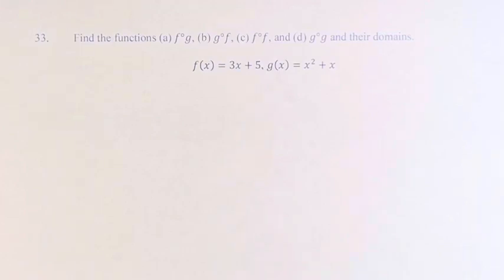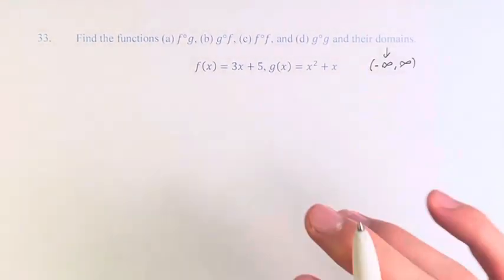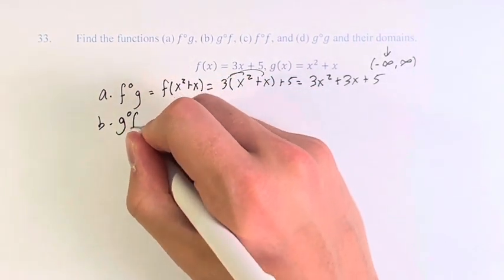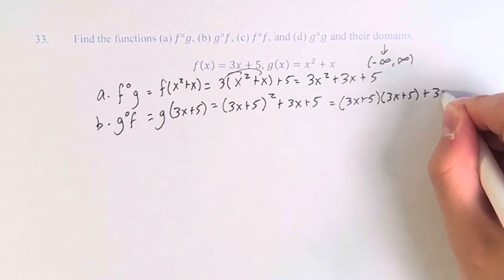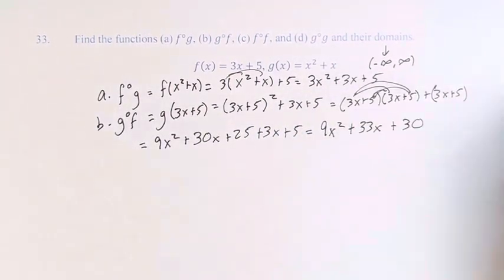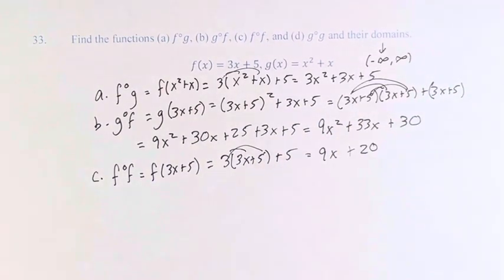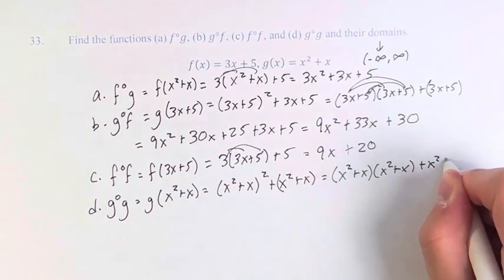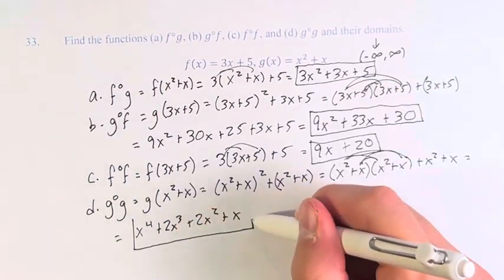33. Find the functions (a) f°g, (b) g°f, (c) f°f, and (d) g°g and their domains. f(x)=3x+5, g(x)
33. Find the functions (a) f°g, (b) g°f, (c) f°f, and (d) g°g and their domains.

f(x)=3x+5, g(x)=x^2+x